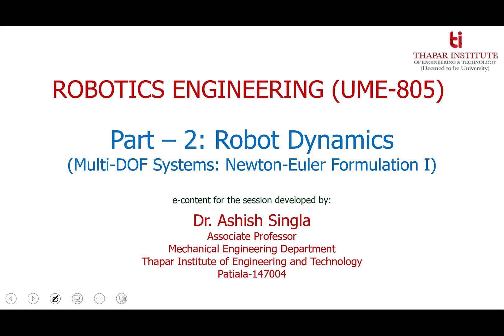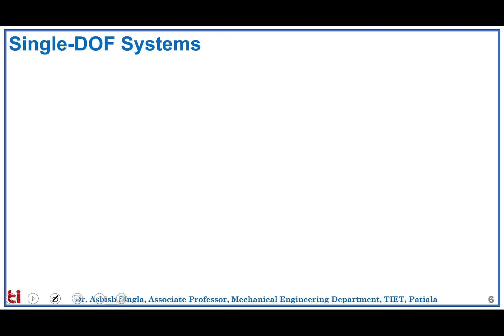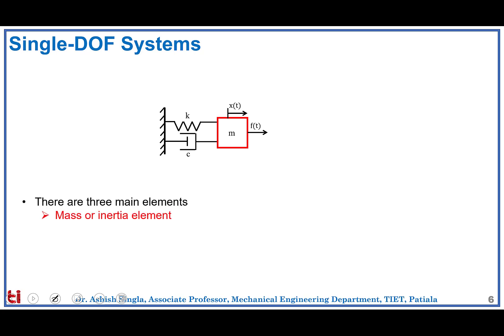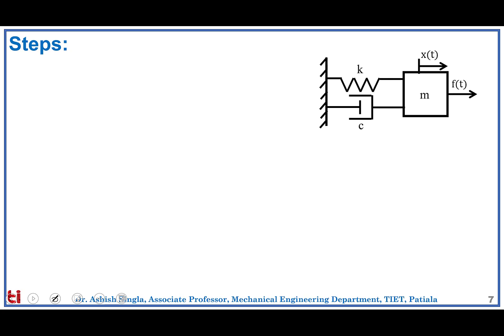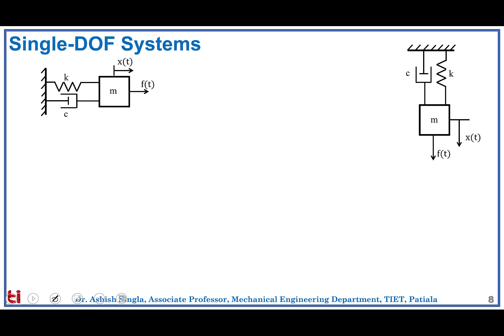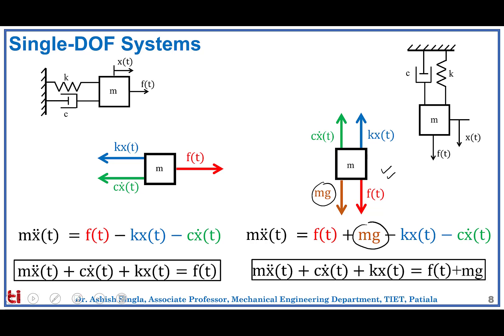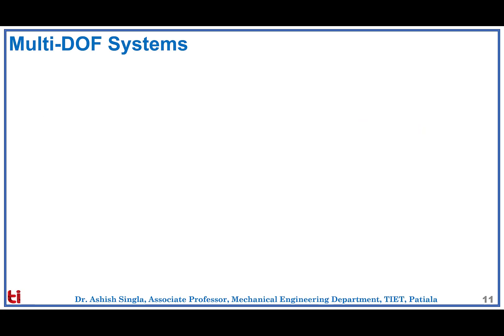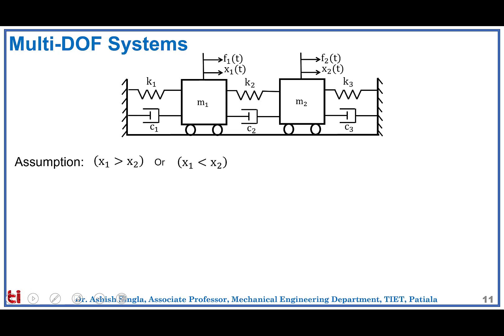S16-(b) - Robot Dynamics: Newton Euler Formulation I (Modified)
Newton Euler formulation of one-DOF systems
Newton Euler formulation of multi-DOF systems